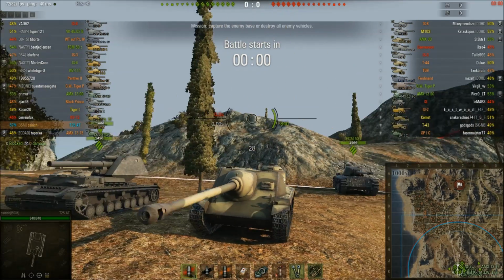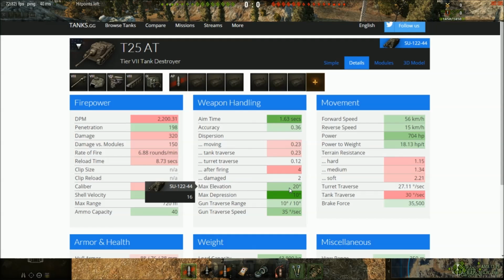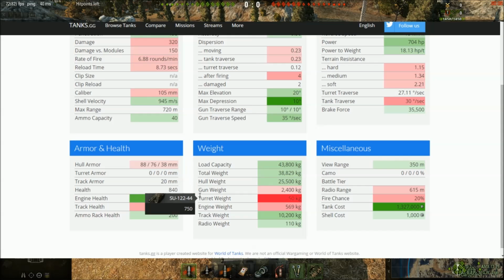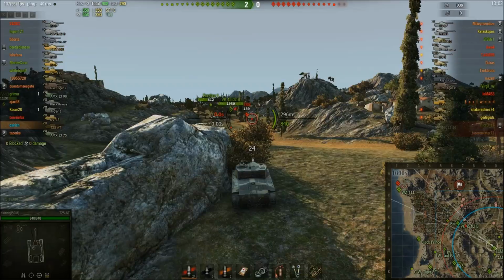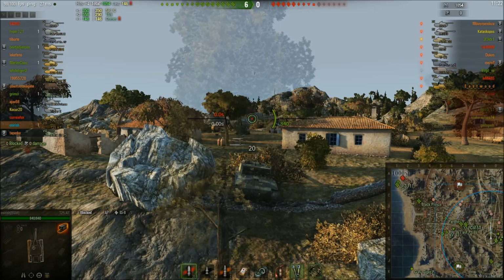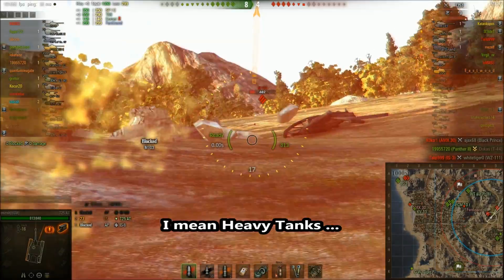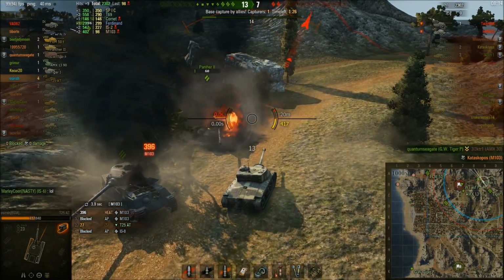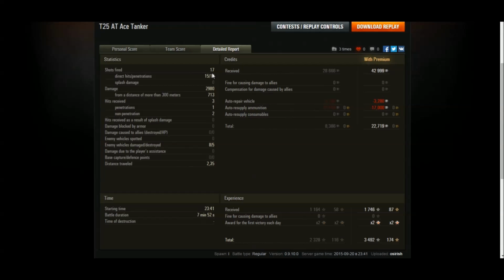T25 AT Ace Tanker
I really wasn't expecting much when I bought this tank ...